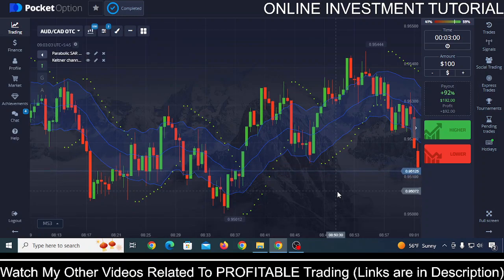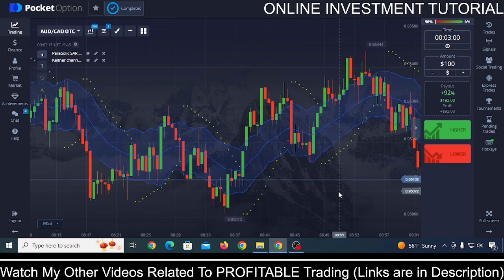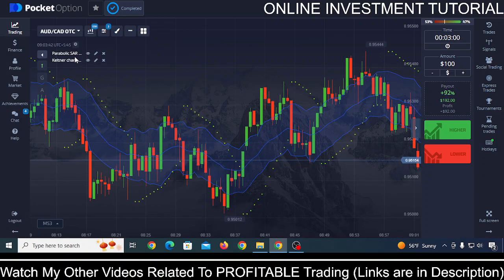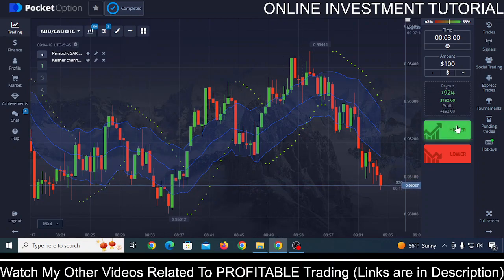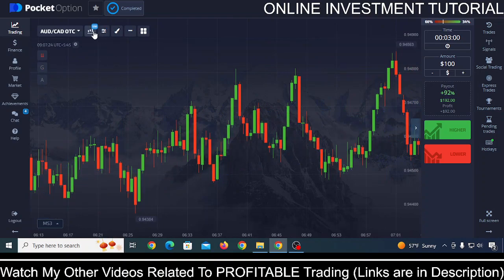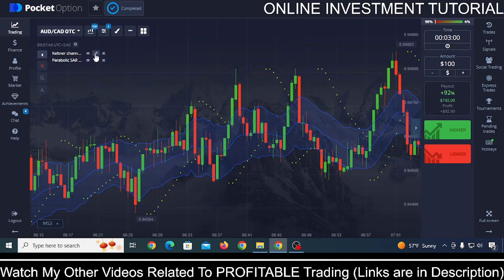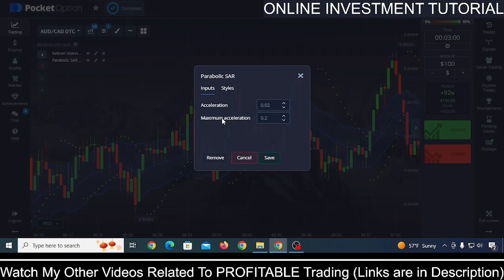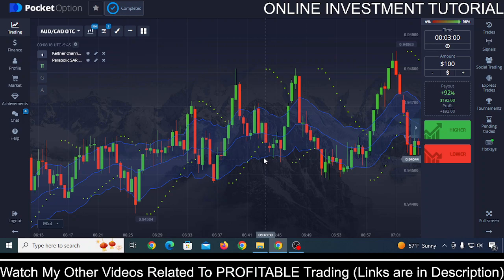The BEST Binary Options Trading Strategy *Very Profitable*